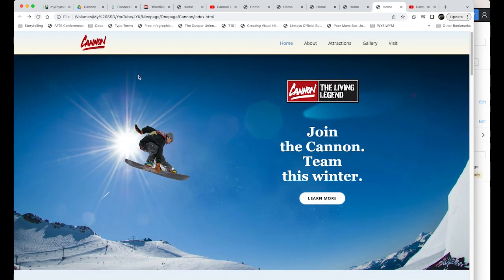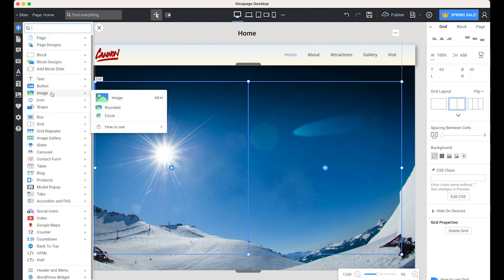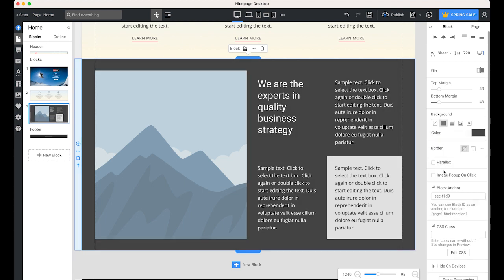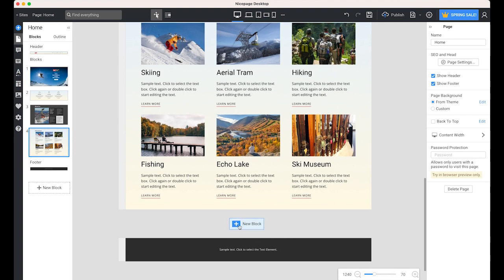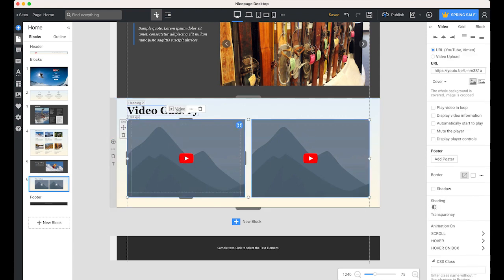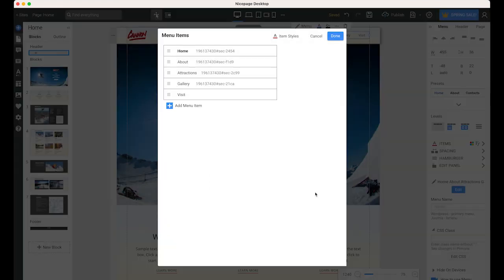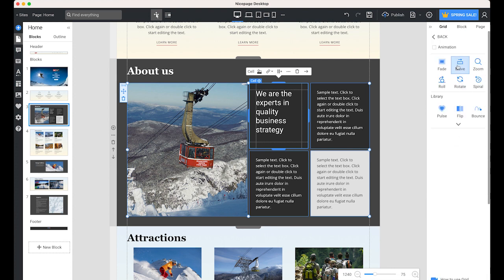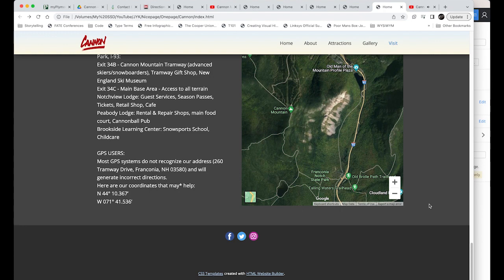Cool, quick, and easy "One-Page-Website" using Nicepage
In this tutorial, we will create a long scrollable one page website using Nicepage.